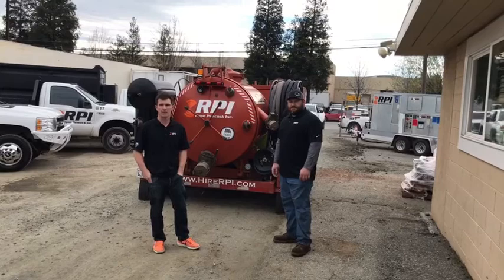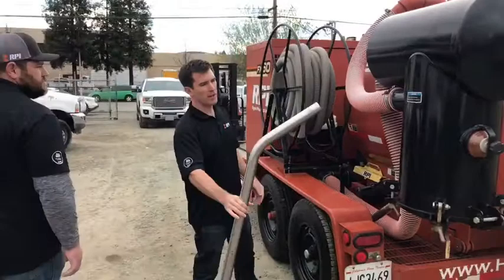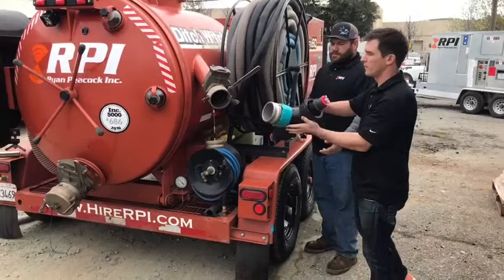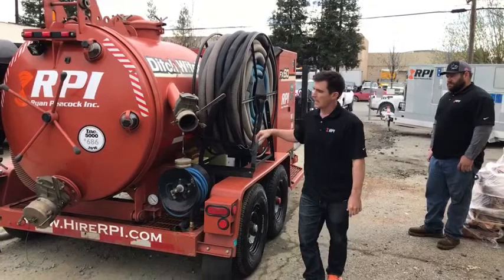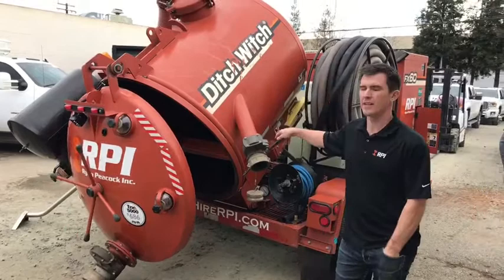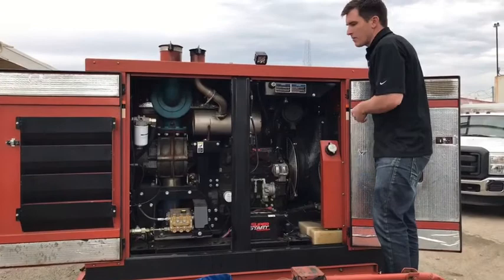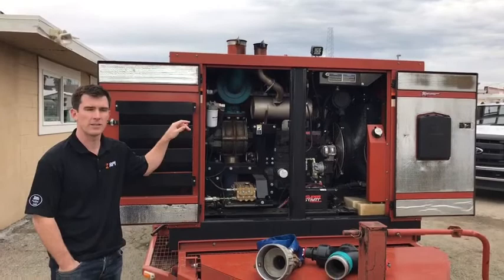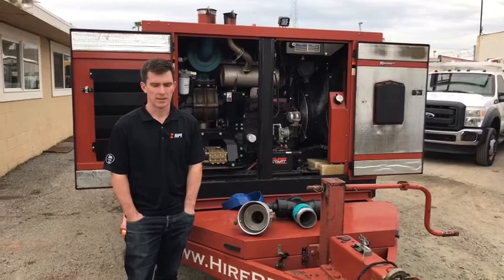RPI water 1000 CFM Vacuum for Flood Clean Up & HAZMAT containment. FX60 Ditchwitch 500 gallon tank.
How do we handle clean up and massive pumping jobs after commercial and industrial water losses?